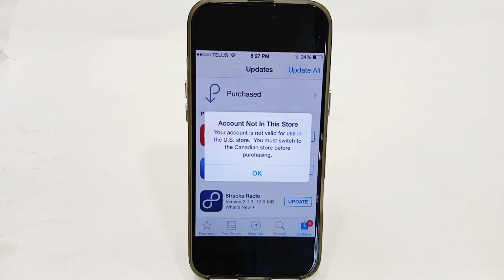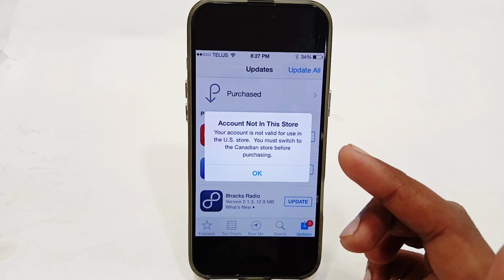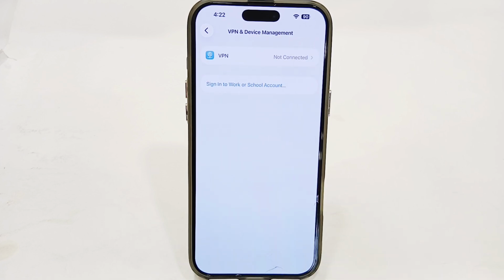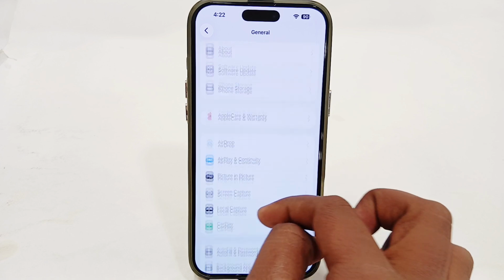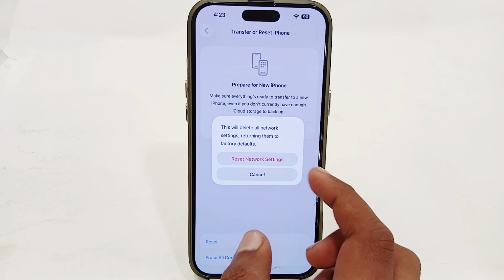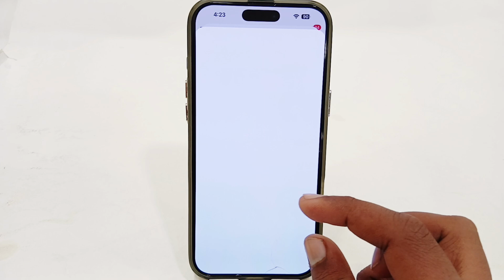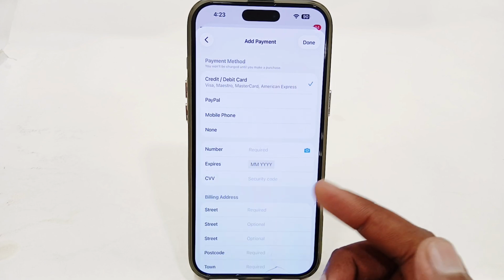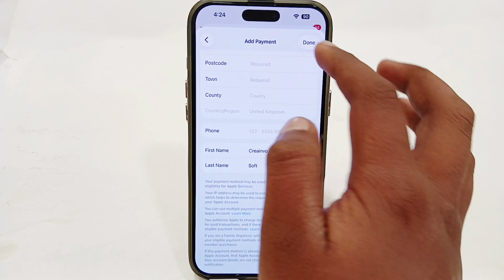How to Fix "Account Not in This Store" on iPhone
Are you getting the error "Your account is not valid for use in the [Region] store"? In January 2026, following the iOS 26.2.1 update, Apple has automated "Storefront Switching" to prevent users from accidentally browsing the wrong regional App Store. This error typically occurs when your iPhone 17 or 16 is physically in one country but your Apple Account is still set to another. This updated tutorial covers the "Identity Switch" fix, the "Media & Purchases" logout, and how to resolve the 2026 "Regional Sync" bug.

In this video, we cover:

The "Media & Purchases" Logout: The #1 fix for 2026—how to go to Settings - Apple Account  Media & Purchases and Sign Out. This forces the App Store to "forget" the previous region and re-verify your current account location.

The "Zero Balance" Requirement: Why Apple won't let you switch back to your home store if you have even $0.01 in Store Credit—and how to clear it using the 2026 Support chat.

Reviewing Account Terms: Why new iOS 26 accounts trigger this error—how to tap "Review" on the popup and accept the latest 2026 Terms & Conditions to activate your account in the local store.

Disabling VPN & Proxy: Why using a VPN in 2026 can "trick" your iPhone into opening the wrong store, leading to a permanent "Account Not Valid" loop until the VPN is deleted.

The "Liquid Glass" Cache Clear: A new iPhone 17 feature—how to go to Settings - App Store - Personalized Recommendations and select "Clear App Usage Data" to flush the regional store cache.

Updating Payment Information: Why an expired card from your old country blocks the storefront update—how to add a local payment method to finalize the move to a new region.

The 2026 Web-Portal Shortcut: How to sign in at account.apple.com to force a regional update that immediately syncs to your iPhone 17.